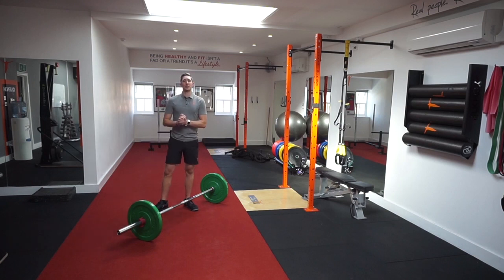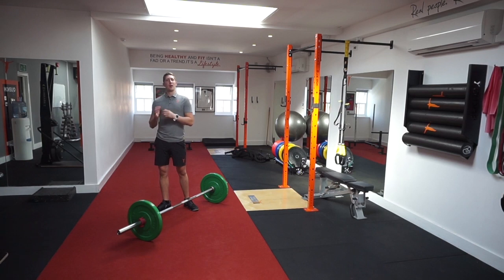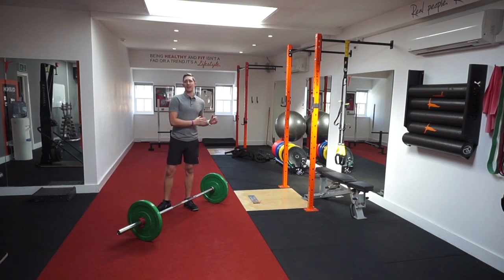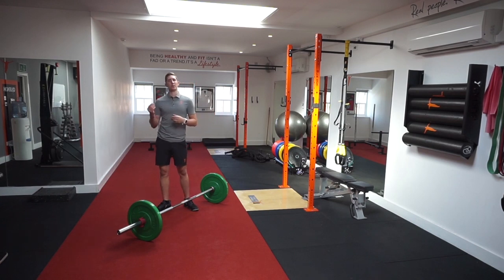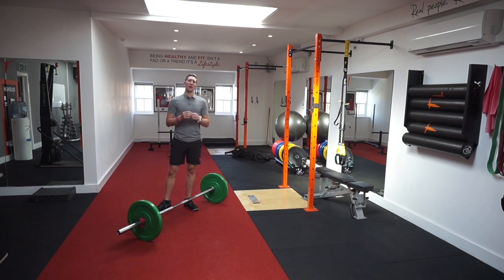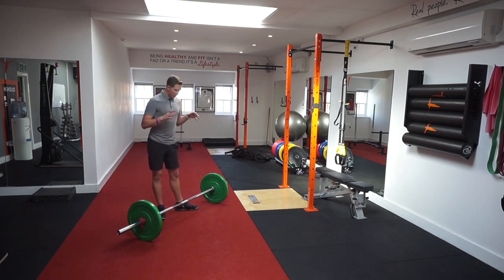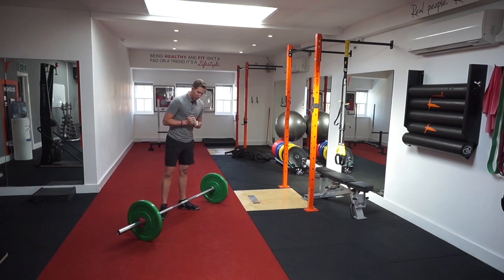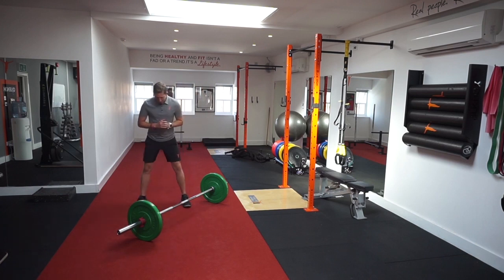FIF - Sumo Deadlift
This video is about FIF - Sumo Deadlift